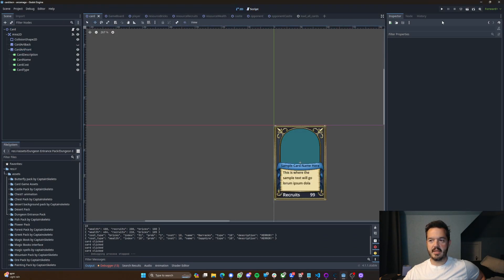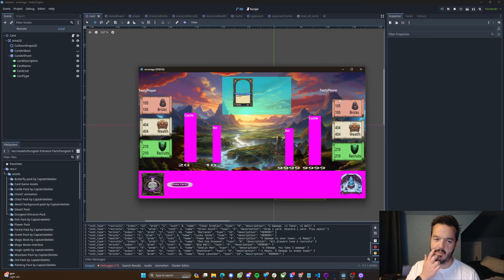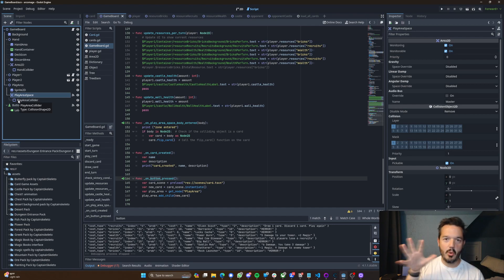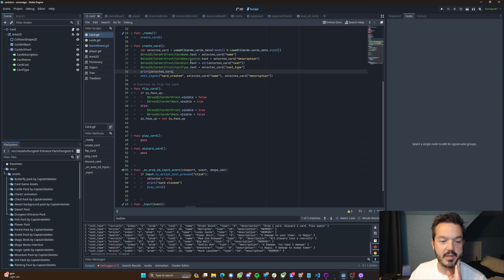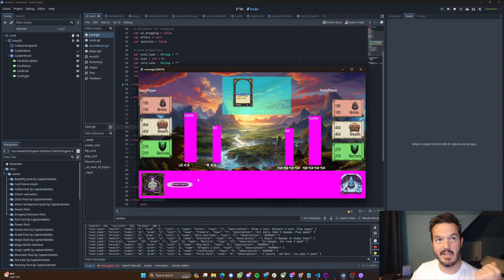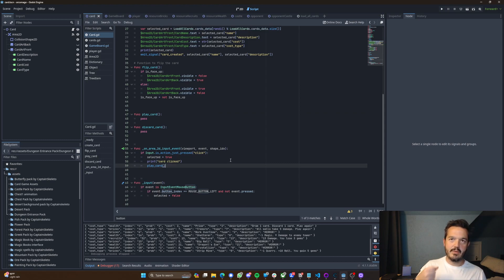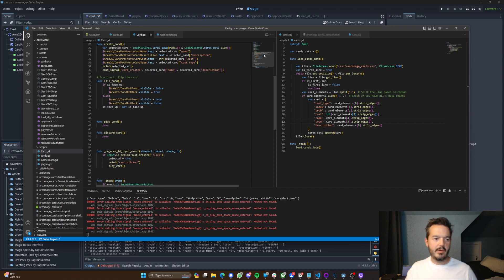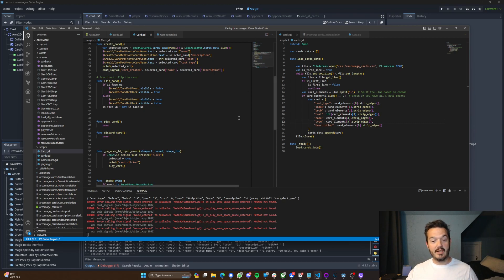Let's Learn Godot - Day 6 | Devlog: Creating a 2D Card Game - Make Cards and Handling Instantiation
Description:
In this devlog episode, we tackled the development of a 2D card game using the Godot engine. We covered several key aspects of game development, including card object creation, drag-and-drop functionality, game board setup, and more.

Here's a summary of what we accomplished:

Created a card template with front and back art, a name, and a description.
Implemented drag-and-drop functionality for cards.
Designed a visual game board with play areas, resource trackers, and player details.
Developed the general game flow, including turn-based card play and victory conditions.
Leveraged CSV files to manage card details efficiently.
Updated the code for Godot 4.x compatibility, including signal connections.
Dynamically loaded card data to create cards with different details.
Simplified card creation logic by having the card scene generate its own details.